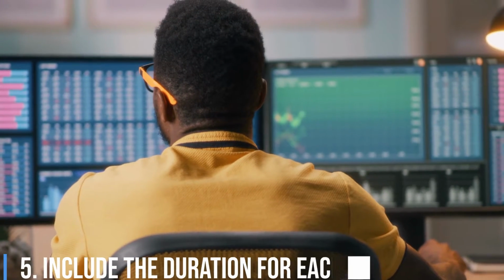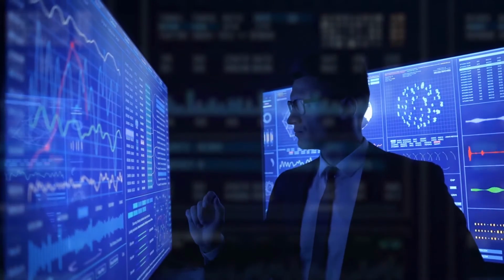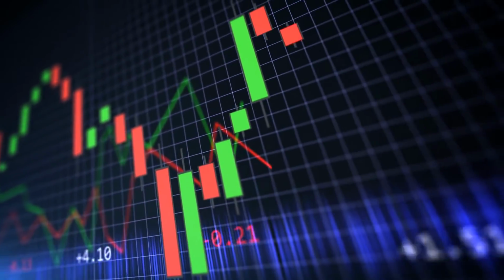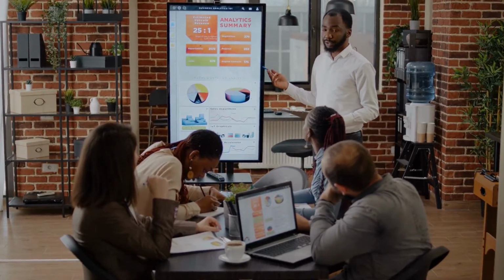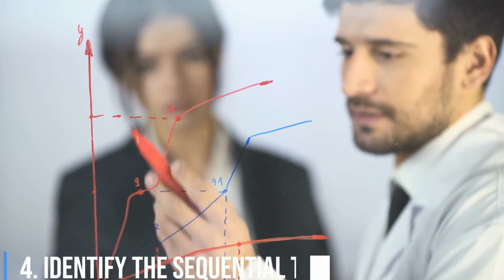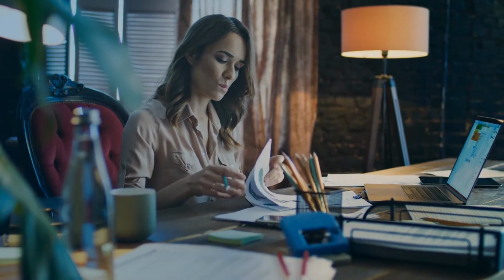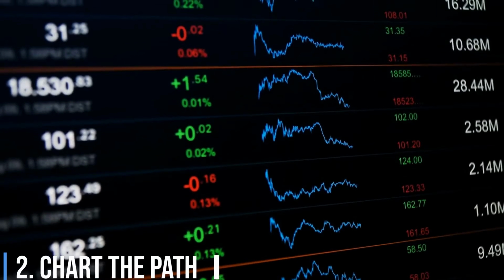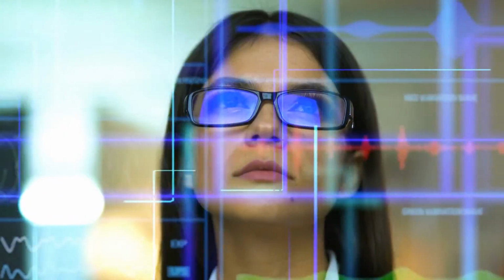Critical Path Analysis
Critical path analysis (CPA) is a project management technique that requires mapping out every key task that is necessary to complete a project. It includes identifying the amount of time necessary to finish each activity and the dependencies of each activity on any others. Today we will tell you everything about Critical Path analysis.

Critical Path Analysis (CPA) is a project management tool used to identify and analyze the critical tasks in a project and the dependencies between them. CPA helps to identify the minimum completion time of a project and the critical tasks that must be completed on time in order for the project to be completed on schedule. By understanding the critical path, project managers can prioritize tasks and resources to ensure that the project is completed on time and within budget.

For consultants, entrepreneurs, and C-suite executives, CPA is an essential tool for managing projects effectively. It allows them to identify the critical tasks and dependencies in a project, prioritize resources, and ensure that projects are completed on time and within budget. CPA can also be used to identify potential problems, delays, and to re-plan the project.

Some of the key SEO keywords associated with Critical Path Analysis include:

Project management
Project planning
Task prioritization
Resource management
Project scheduling
Project timeline
Task dependencies
Project completion
Resource allocation
Risk management
Project delays
Project cost control
Gantt chart
Network diagram
Project control
Consultants, entrepreneurs, and c-suite executives should understand the concept of Critical Path Analysis as a way to manage projects effectively. By identifying the critical tasks and dependencies in a project, they can prioritize resources and ensure that projects are completed on time and within budget. CPA can also be used to identify potential problems, delays and to re-plan the project as necessary to mitigate risks and to achieve the project objectives. This tool is also helpful to understand the project progress and to make adjustments to the project plan when needed. Additionally, CPA is often represented by Gantt chart or Network diagram, which makes it more visual and easy to understand.